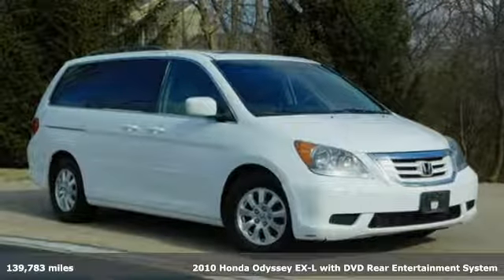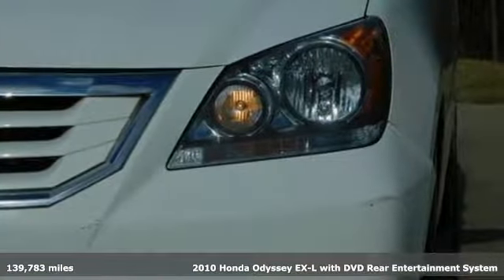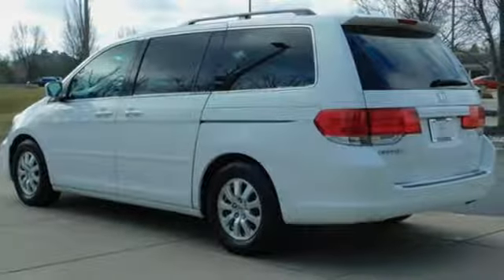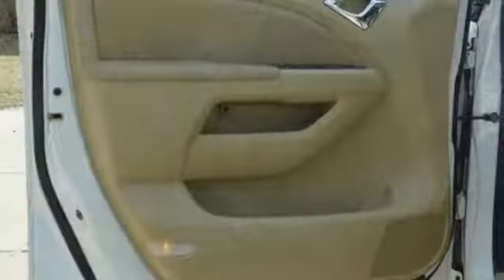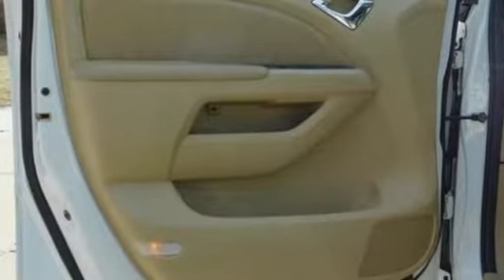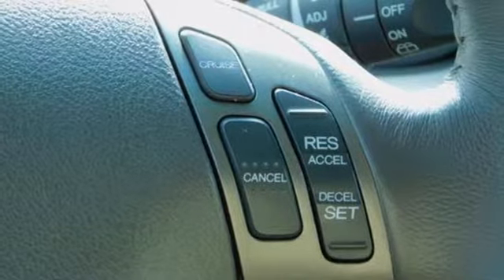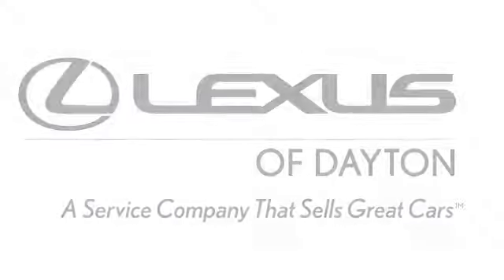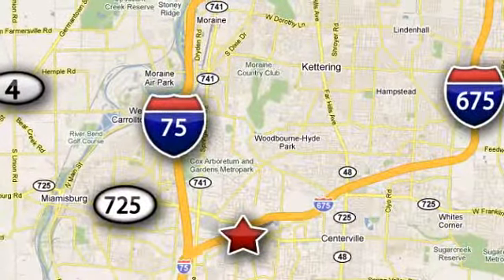Used 2010 Honda Odyssey Dayton Cincinnati, OH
Year: 2010
Make: Honda
Model: Odyssey
Trim: EX-L
Engine: 3.5L V6 SOHC i-VTEC 24V
Transmission: 5-Speed Automatic with Overdrive
Color: White
Interior: Ivory
Mileage: 139783
Stock #: RX5702A
VIN: 5FNRL3H72AB107880
2010 Honda Odyssey EX-L! Taffeta White over Tan Leather Seats, Rear Entertainment System, Moonroof, 3rd Row Seating, ABS brakes, Air Conditioning, AM/FM Radio: XM, CD Player, Power Driver Seat, Power Steering, Power Windows, Rear Air Conditioning, Remote Keyless Entry and More! Clean, Non-Smoker Vehicle!brbrAwards:br * 2010 KBB.com Best 10 Family Vehicles * 2010 KBB.com 10 Best Used Family Cars Under $15,000brFor more information, Kelley Blue Book is a registered trademark of Kelley Blue Book Co., Inc. brbrLexus of Dayton offers a car-buying experience like no other. We have a huge selection of cars, SUVs and crossovers, and we provide elite customer service and world-class amenities. That's the Lexus of Dayton difference.

Address:
1777 Lyons Road